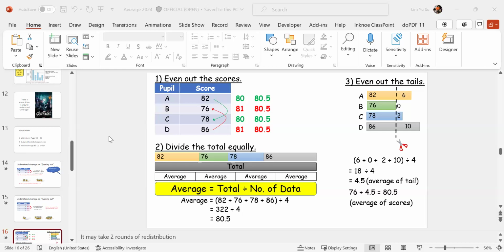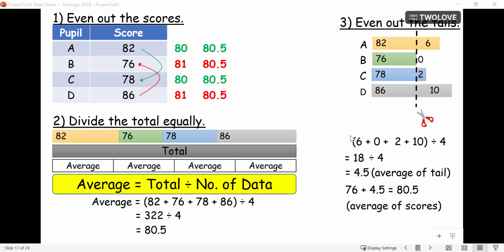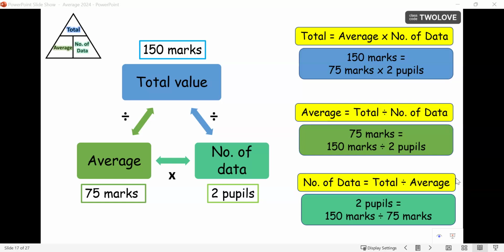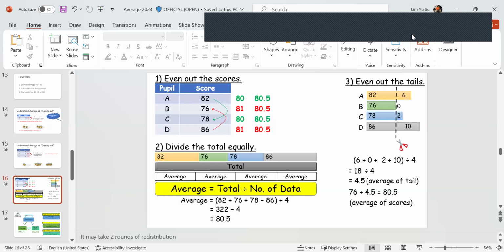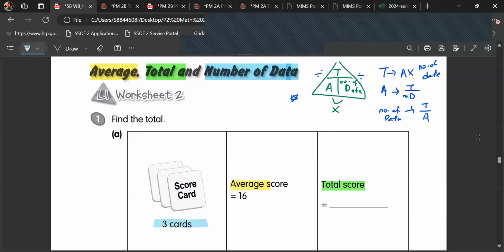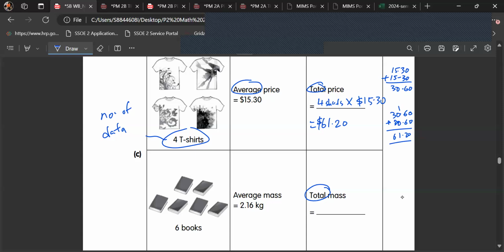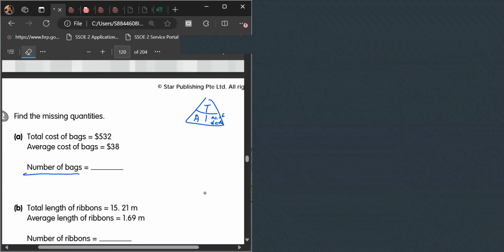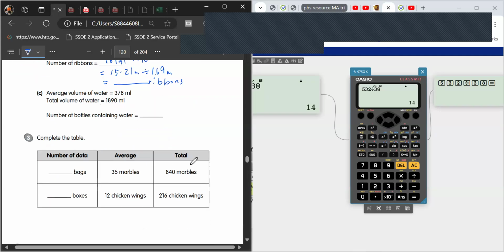P5 Math: 23/8/24 Average: Relationship of Total, Average and No. of Data, Finding Total WB P119-120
P5 Math:
23/8/24
Average: Relationship of Total, Average and No. of Data,
Finding Total
WB P119-120